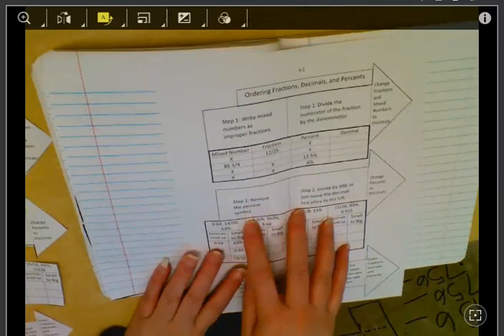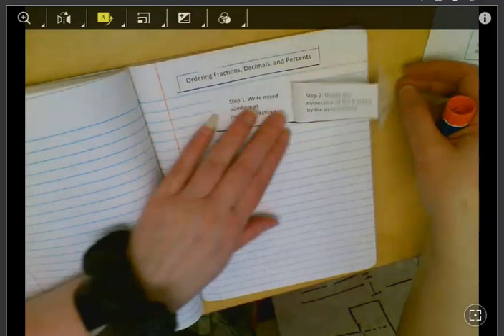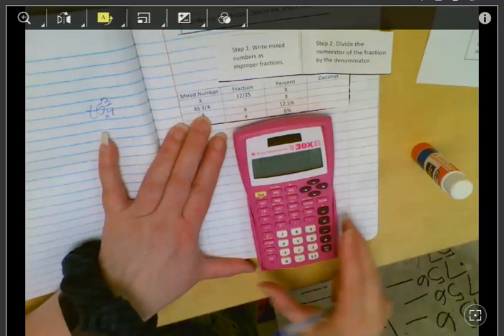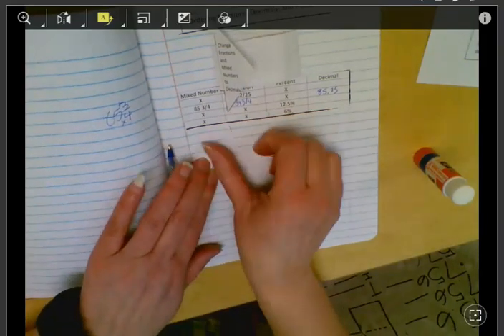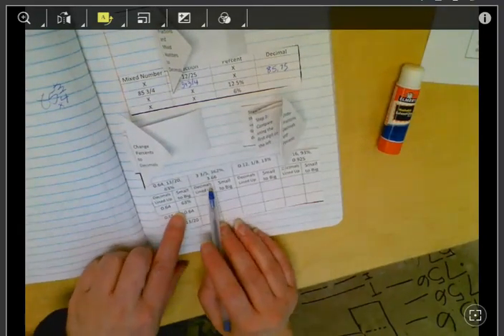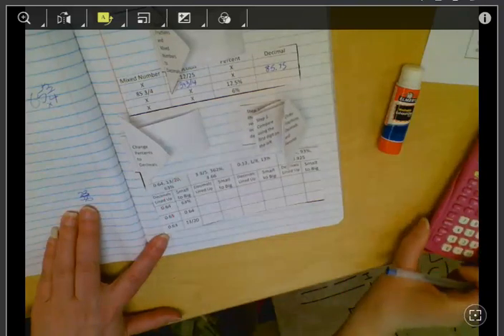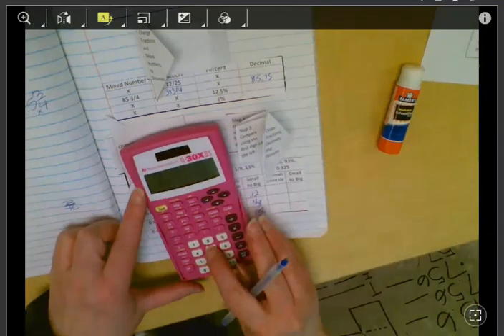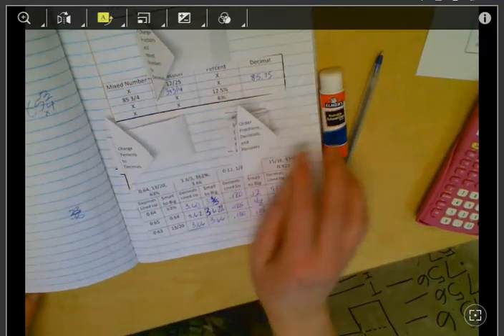ISN ordering fractions, decimals and percents